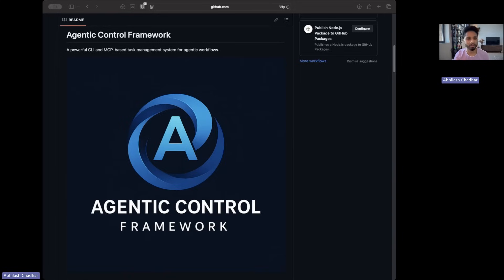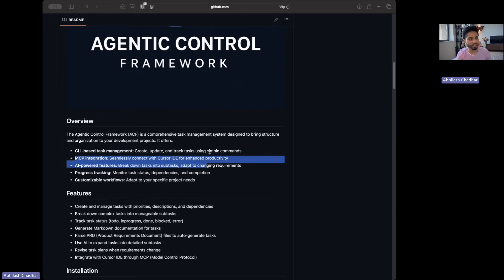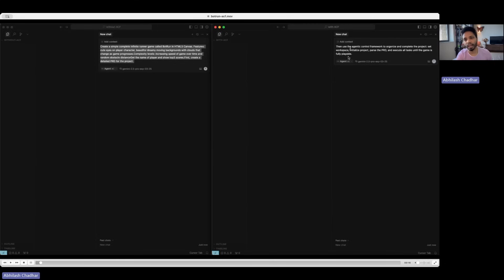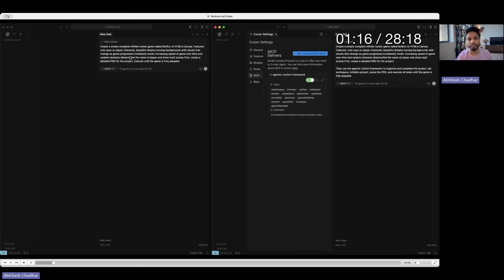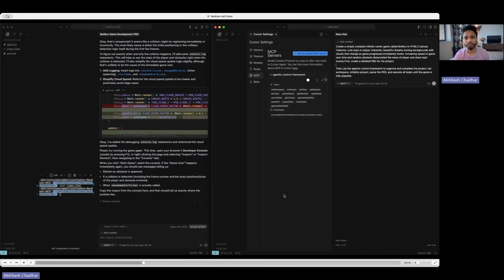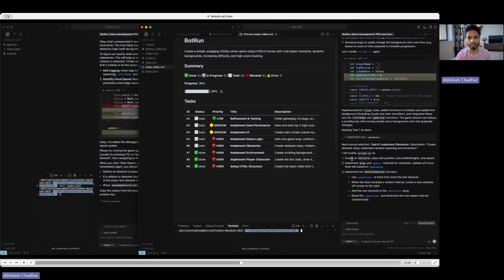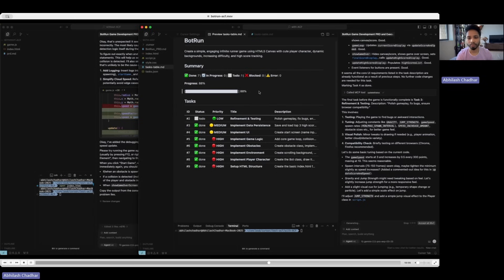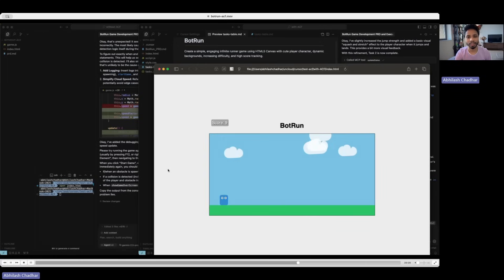Vibe Code 10x faster with 90% less errors with Agentic Control Framework MCP server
🔥 Why Agentic Control Framework?
 • Task breakdown with AI
 • Real-time progress control
 • Custom workflows
 • Seamless IDE integration
 • Markdown auto-generation
 • Ideal for Vibe Coders & Productive Builders!

Clone & Run Setup:

cd agentic-control-framework
chmod +x setup.sh
./setup.sh

📦 Tech Stack
 • Node.js
 • Shell
 • MDX
 • MCP + Cursor IDE
 • AI-augmented task management (Gemini API)

👤 Created by
Abhilash Chadhar

👍 Like if this saves you time.